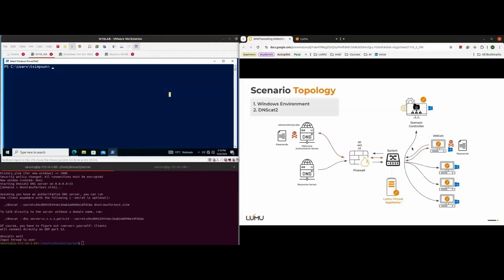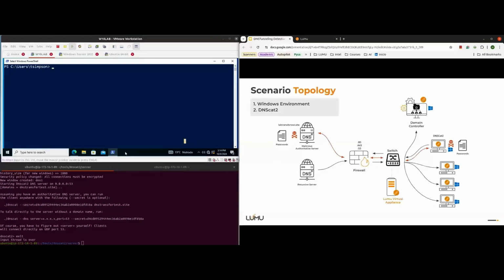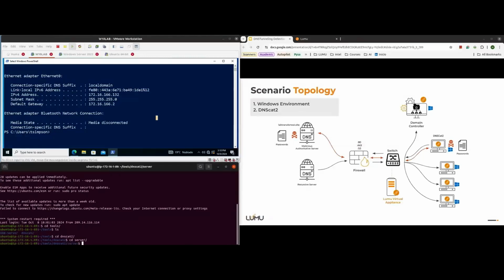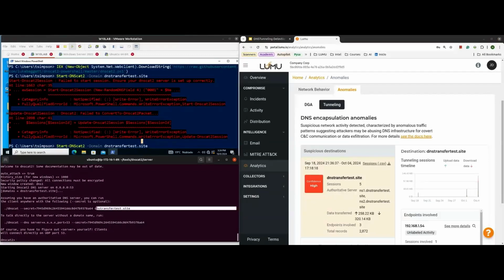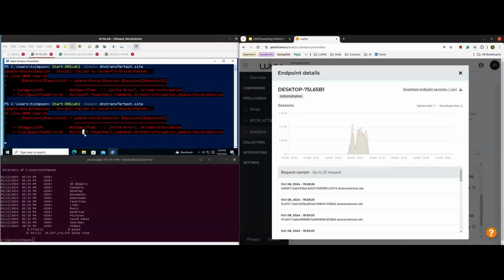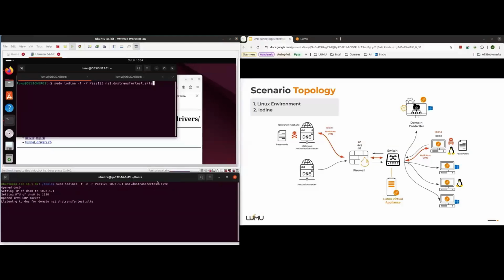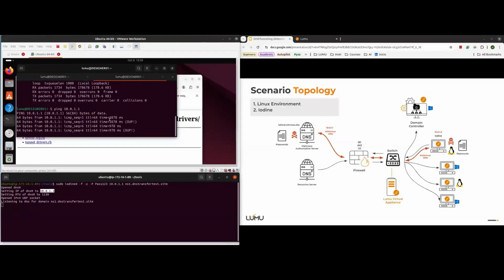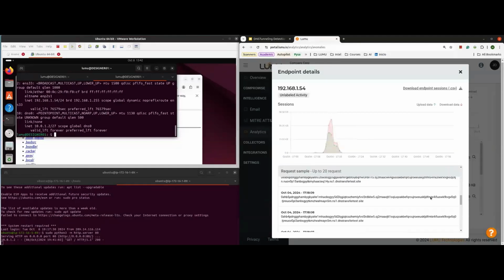DNS Tunneling Attack Simulation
DNS tunneling is a technique where attackers embed malicious data or commands within DNS queries and responses to bypass security controls. Since DNS traffic is often trusted, this method allows covert communication or data exfiltration that can evade detection by traditional defenses. In this video, you’ll see how Lumu detects DNS tunneling scenarios.